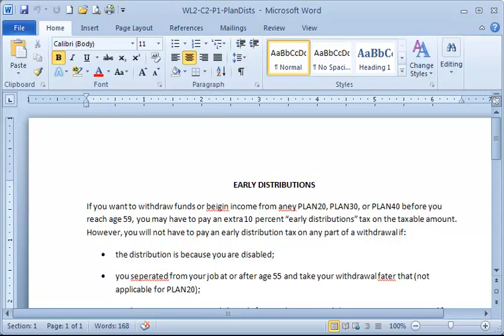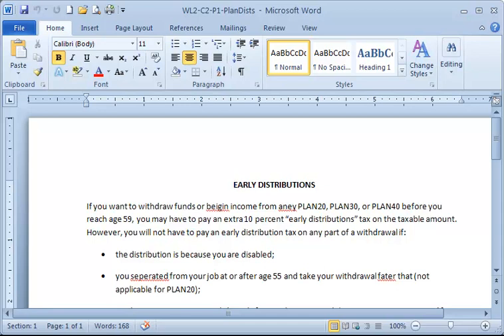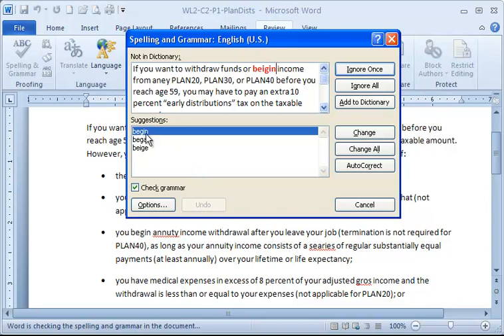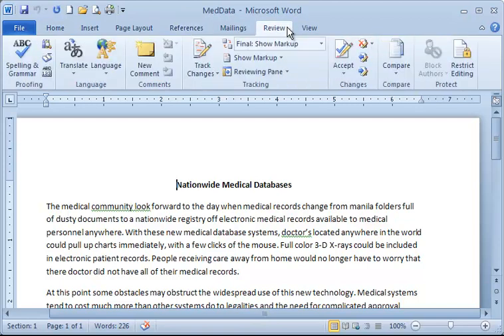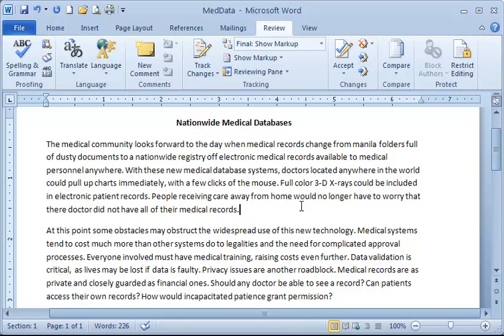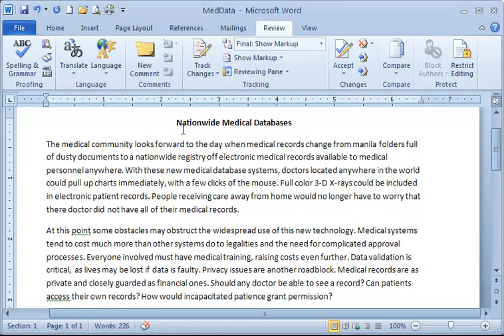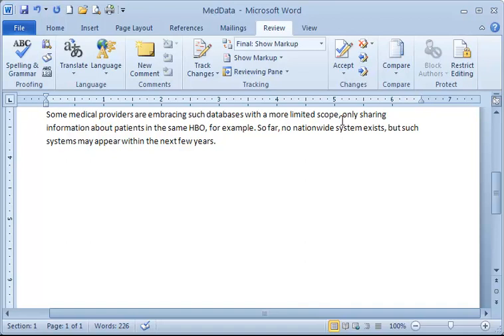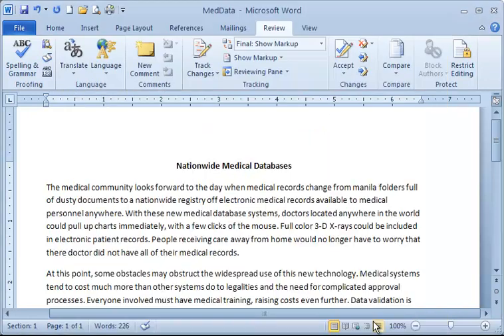OFAD 103 Chapter 2 Projects 1 and 2